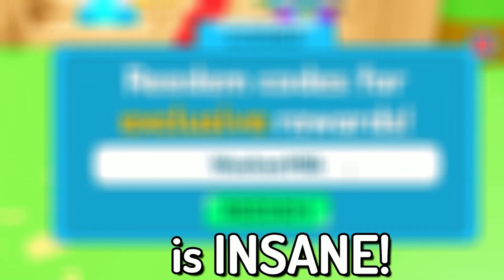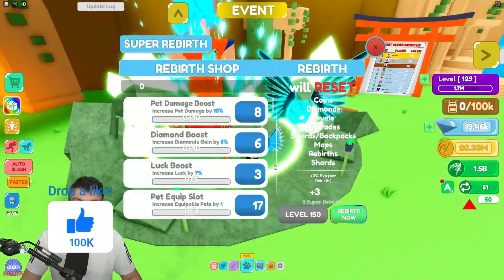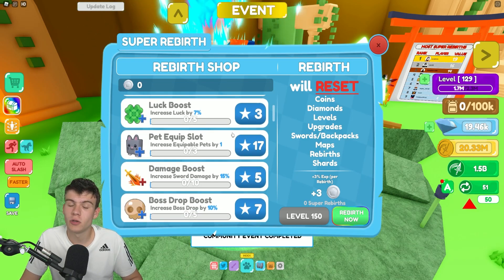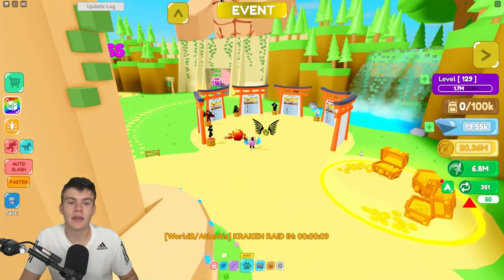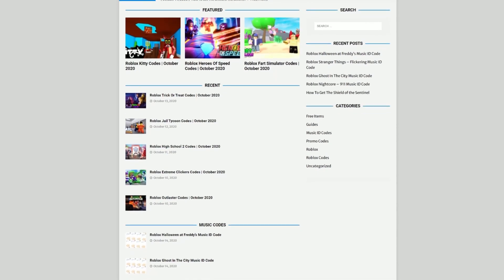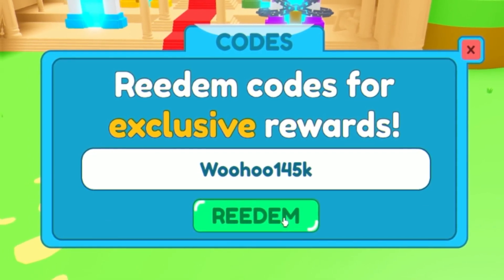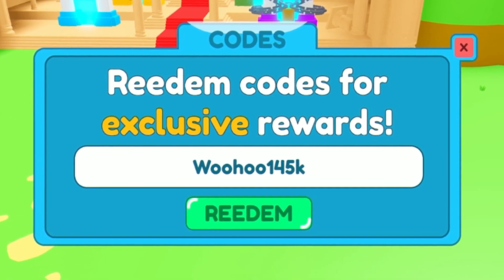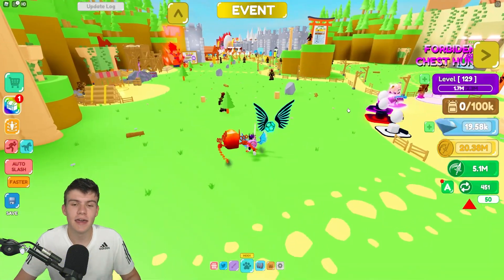ALL NEW SECRET *SUPER REBIRTH* UPDATE CODES In Roblox Slashing Simulator Codes!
In this video I will show you ALL Slashing Simulator CODES on Roblox! The NEW codes will give you rewards for Slashing Simulator...